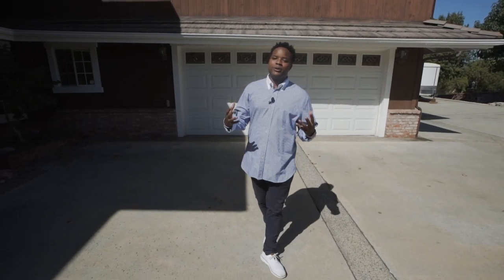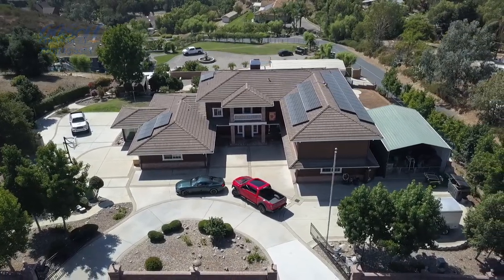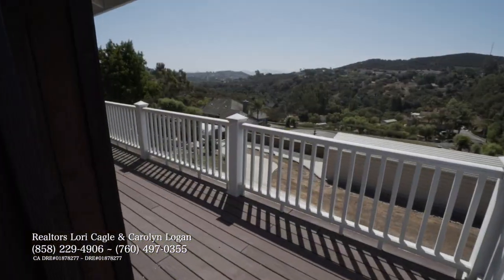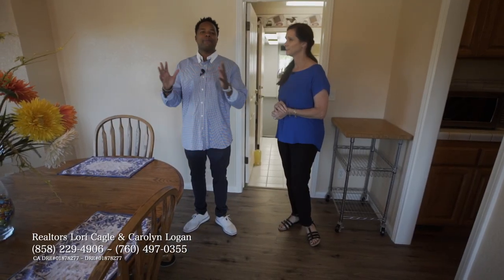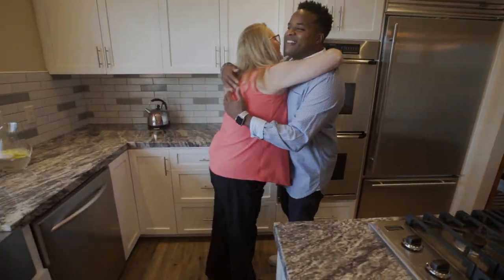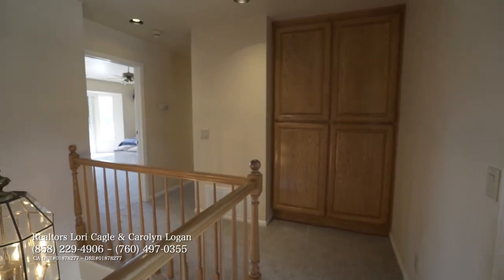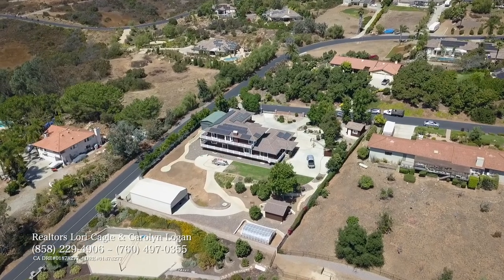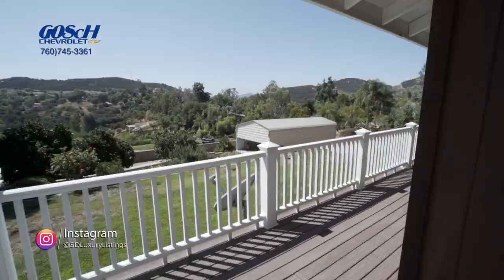$1,350,000 ~ Private Custom Bult Estate (Breathtaking Mountain Views!!!)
Help us grow the channel and create more content!

TUNE IN SUNDAYS ON YURVIEW CALIFORNIA TV & TheCW San Diego

Lori Cagle and Carolyn Logan
Real Estate Professionals at EXP

Property Details
$1,350,000
5 bd ~ 4 ba ~ 4,023 sqft

Luxury at its finest. Room for all the Toys two separate garage work shops two separate covered RV Storage sheds and a Ramp for vehicle repairs. Fully Fenced, electric gates with code to open, solar powered home with 5 bedrooms and 4 bathrooms and over 4000 sqft Two car garage and home office Fantastic views Quiet secluded lot yet close to freeways and shopping wineries and golf course. Many search for such a gem of a property.